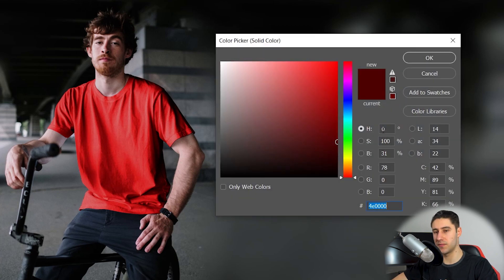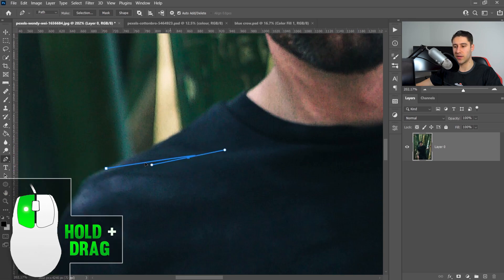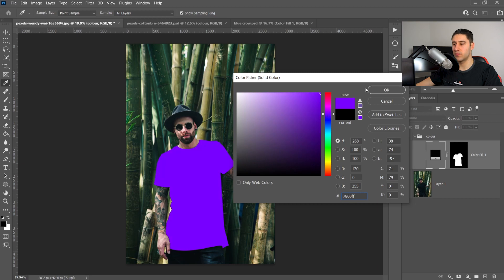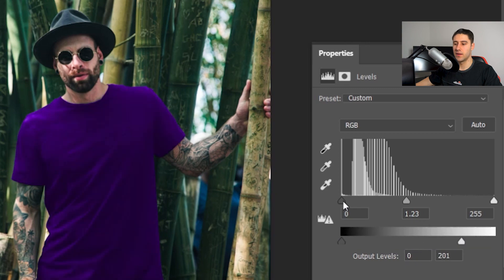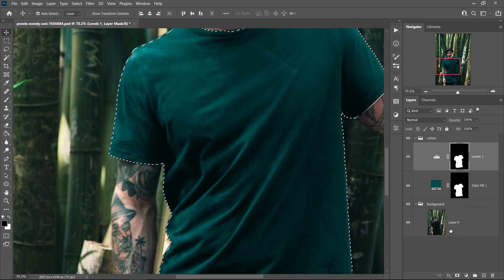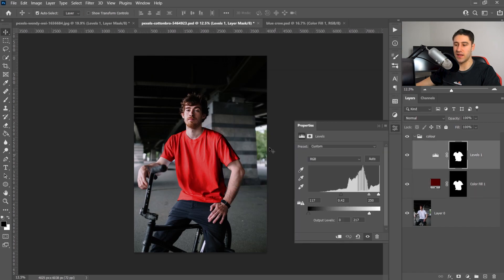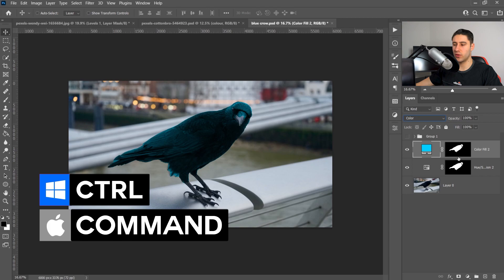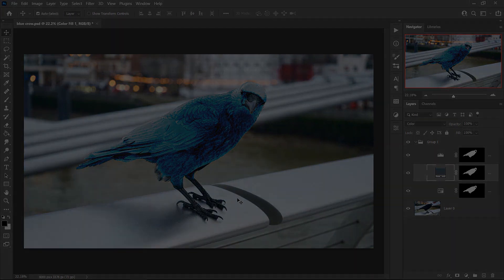Photoshop: How To Change BLACK or WHITE Into Colours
Adobe Photoshop how to change black colour. Turn black or white objects like a t-shirt into colours. We'll take a look at changing any black or white object or t-shirt into any colour.